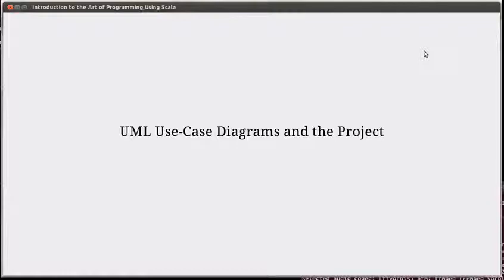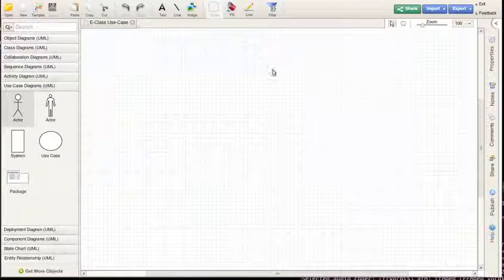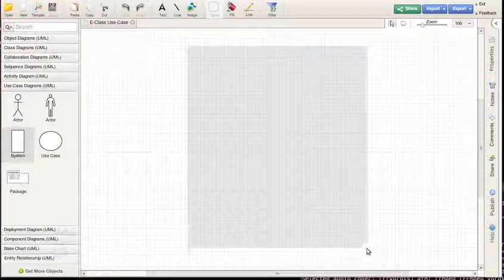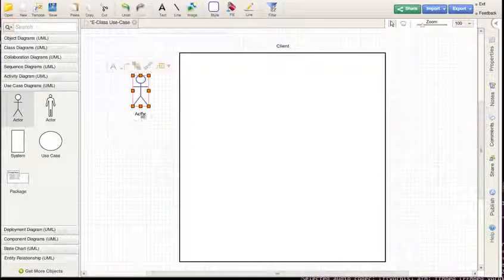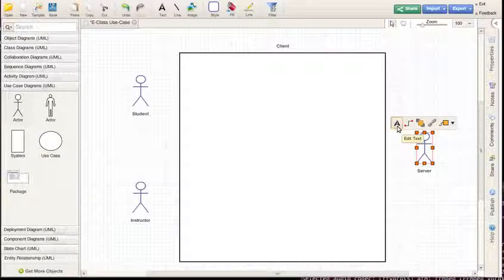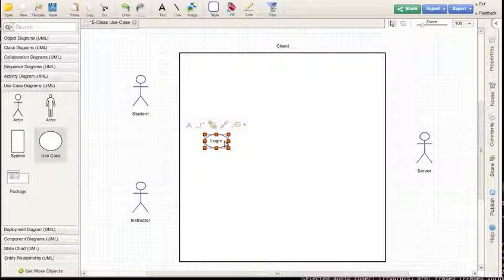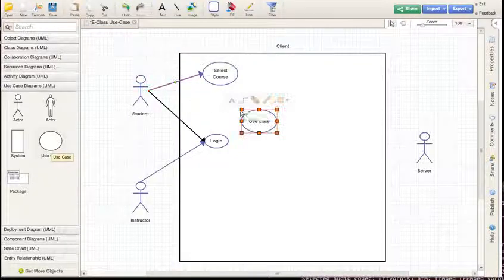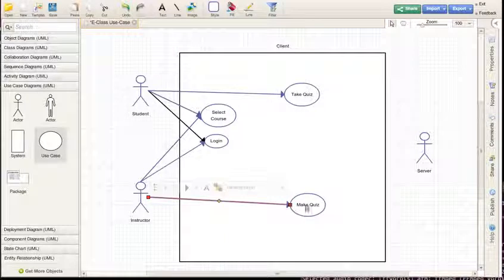UML Use Case Diagrams, Analysis, and the Project using Scala2